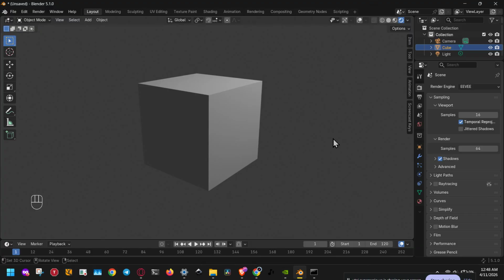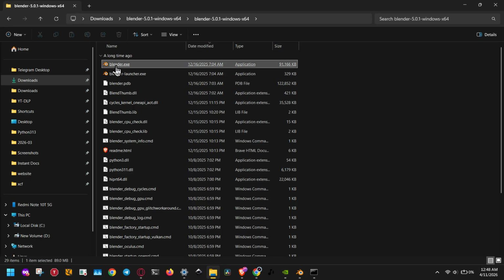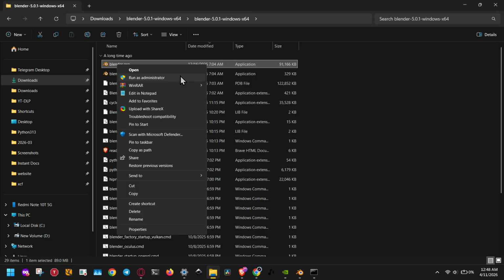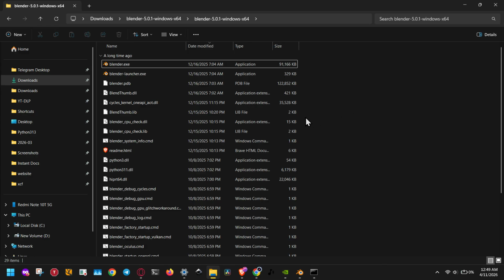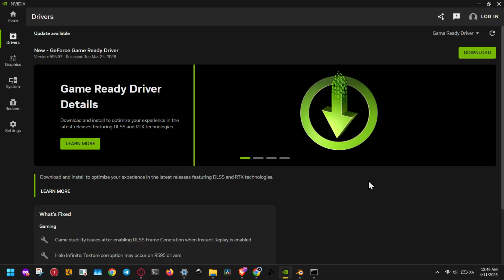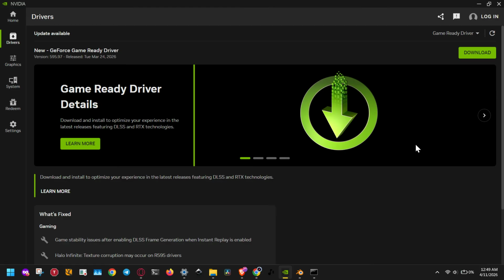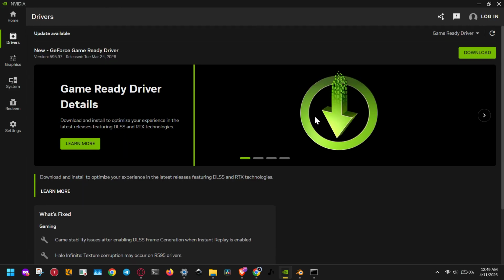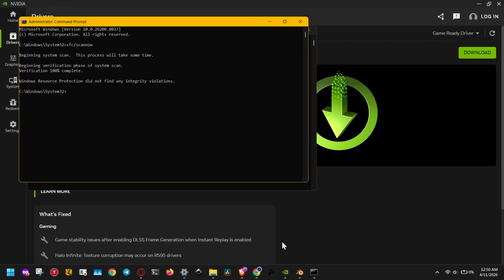Blender Error 2 Fix (Easy Step-By-Step Guide)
Learn how to fix Blender Error 2 with quick troubleshooting steps, including running Blender as administrator, reinstalling Blender, updating drivers, checking Windows system files, and more.

🕚Timestamps:
0:00 Intro
0:24 Run Blender as Administrator
0:48 Restart Your System
1:05 Reinstall Blender
1:29 Update GPU Drivers
1:52 Update Windows
2:13 Run SFC /Scannow
2:50 Disable Antivirus Temporarily
3:13 Final Checks And Recap

✍️What You’ll Learn In This Video:
• How To Fix Blender Error 2 Quickly
• How To Run Blender As Administrator
• How To Reinstall Blender Safely
• How To Update GPU Drivers For Blender
• How To Run SFC /Scannow In Windows
• How To Fix Permission And System Conflicts
• How To Check Antivirus Interference
• How To Troubleshoot Blender Startup Errors

💡Pro Tips:
• Always download Blender from the official website to avoid corrupted installers.
• Update your graphics drivers before testing Blender again after a crash or error.
• Run Command Prompt as administrator when using SFC /scannow.
• If Blender works after disabling antivirus, add it to your exclusions instead of leaving protection off.
• Check Blender logs for more detail if the generic error keeps coming back.

📱 Download Blender Mobile:
Blender does not offer an official mobile app.